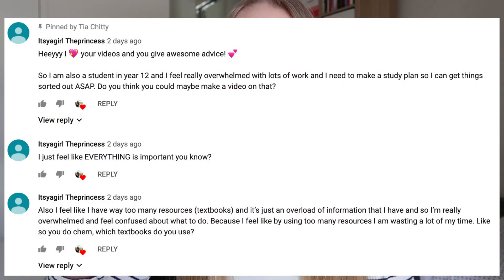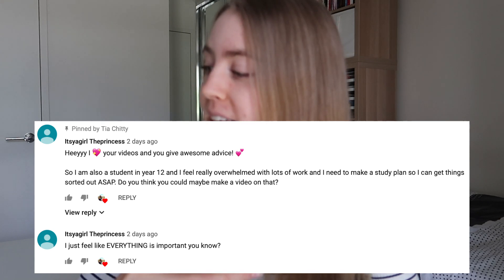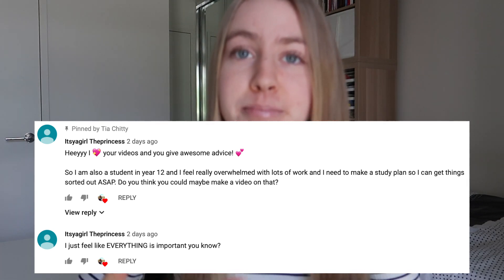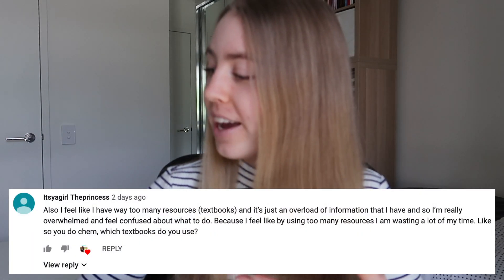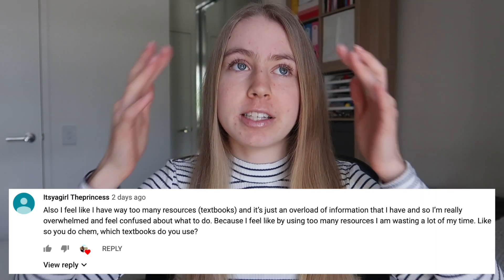How To Make A Study Plan & What To Do When You're Feeling Overwhelmed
heyy! In this video I chat about how I create my study plans, how I prioritise tasks and what to do when you're feeling overwhelmed (which happens to me all. the. time.)! I hope you find my advice useful xx

Hi, I'm Tia! 🌟

I'm 17 years old and I live in Perth, Australia. 💗🤩🍃

I regularly post a range of videos, mostly about studying, revising and planning. I'm currently doing year 12 ATAR and am sharing the revision tips that have been helping me, as well as my note-taking techniques, how I study and lots more! 💫

My aim is to help as many people as I possibly can by giving them tips, tricks and advice about organisation, productivity and fun stuff like that! & I also film a few lifestyle-y videos as well :) 📷🍃

I love to interact with all my viewers, and I always make an effort to respond to every comment. 💗

Enjoy! xxx